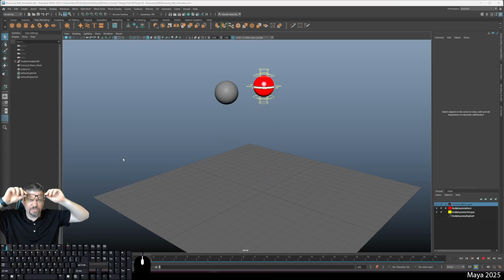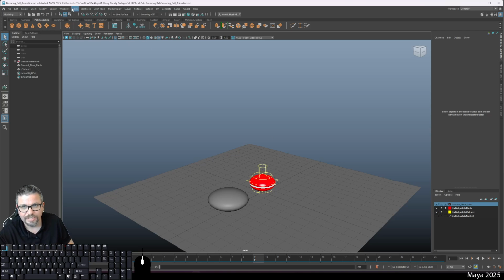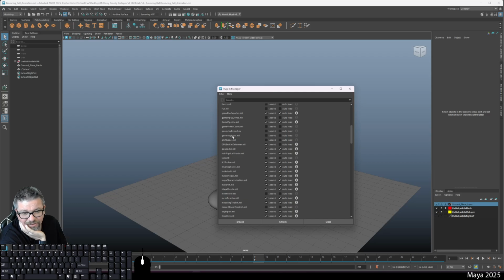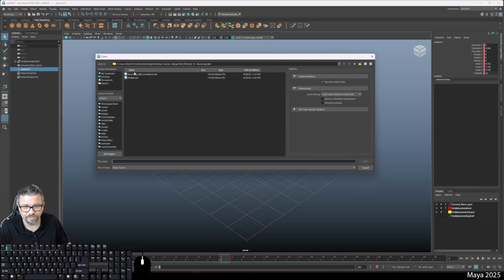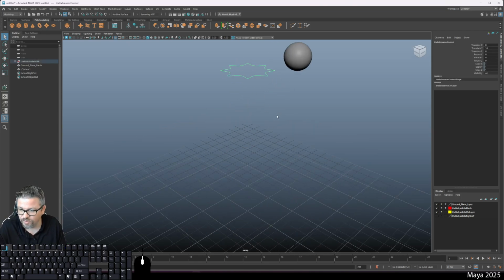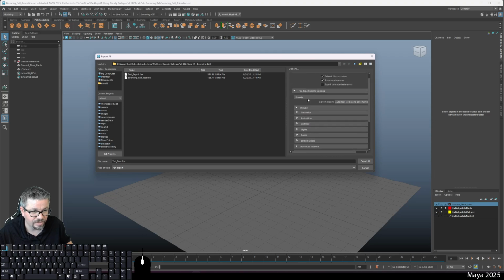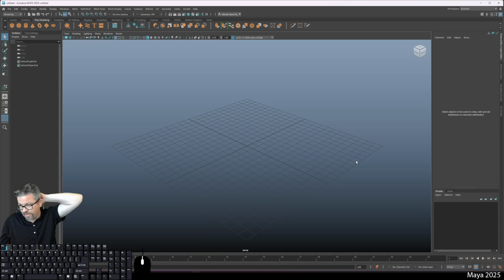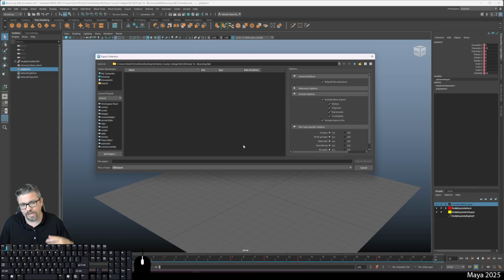Lab 14 - Saving Out Ball Animation and Export Options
This video covers how to save the ball file out and also briefly lectures about exporting files.